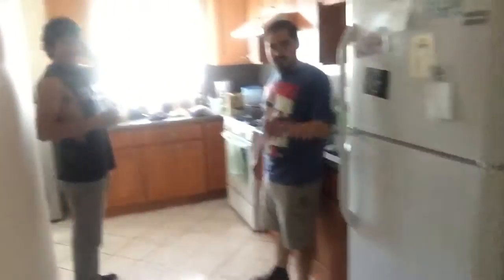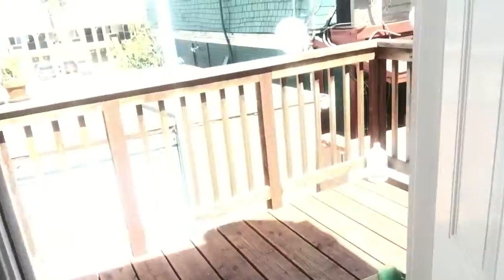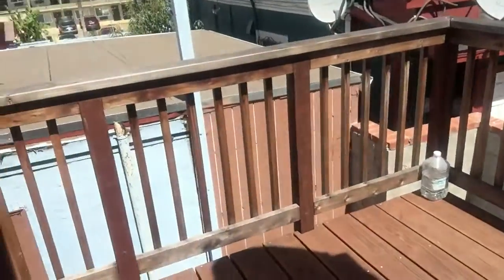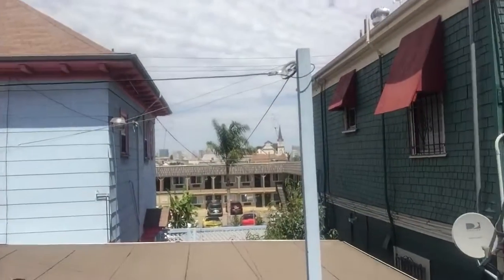First morning at our new place in Oakland. It's a total mess!